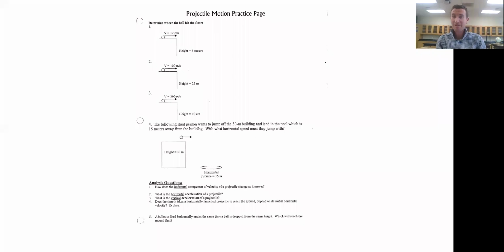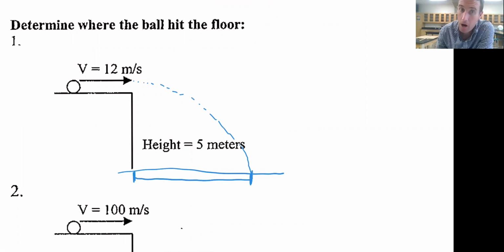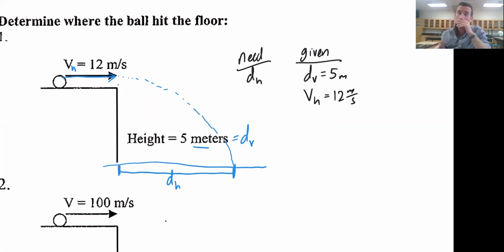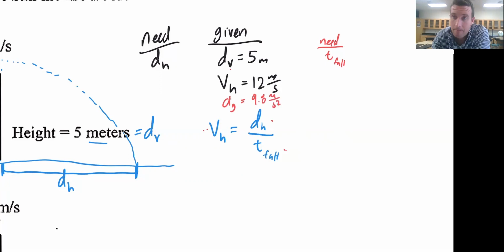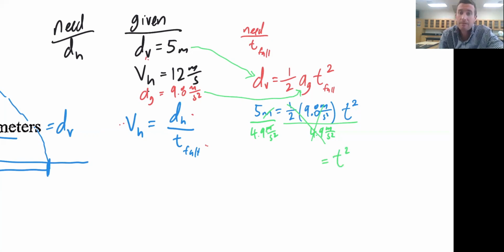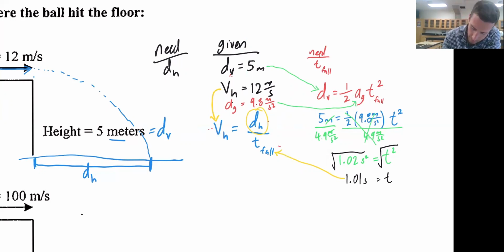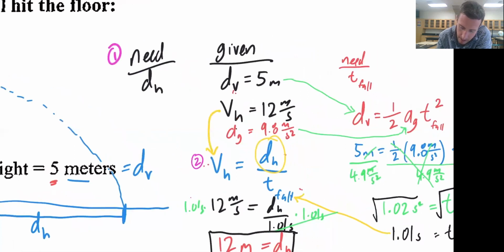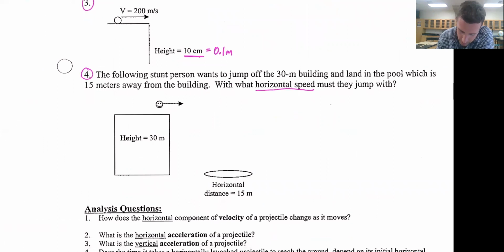Projectile Motion Practice Problems Example